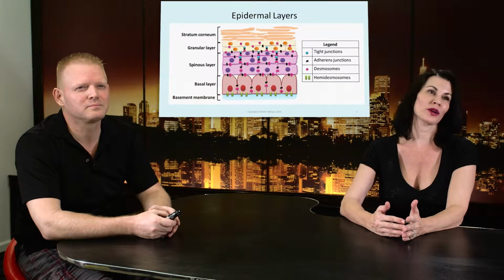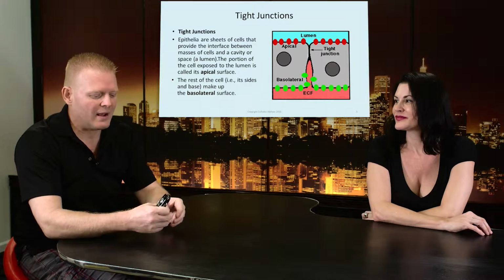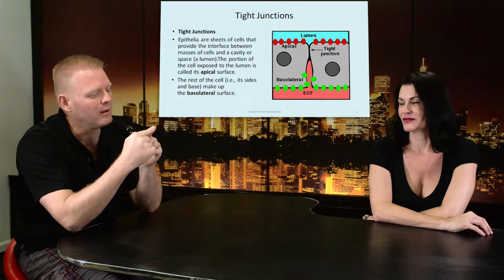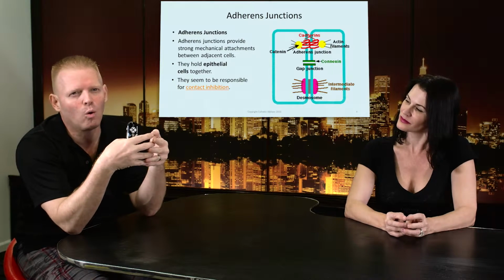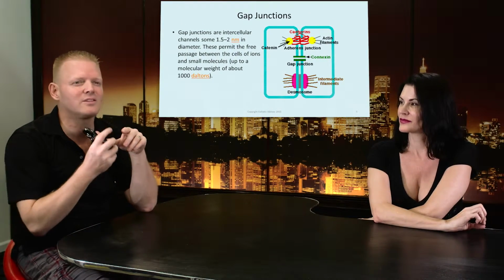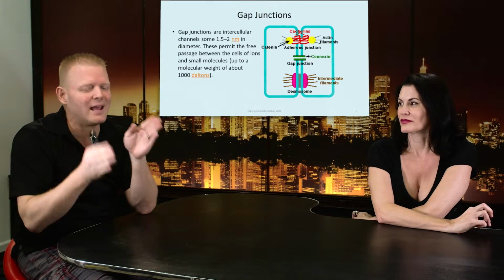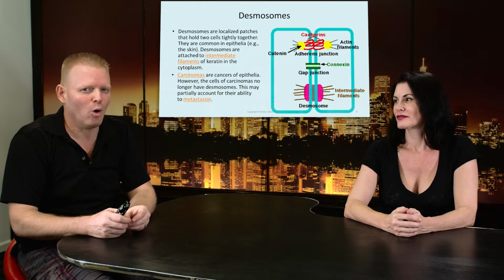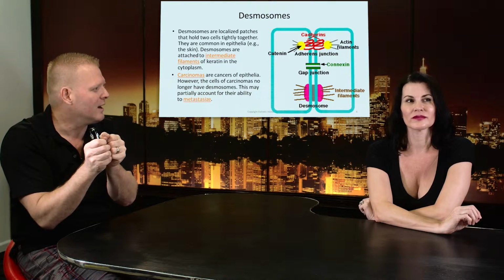Esthetic Advisor: Epidermal Junctions